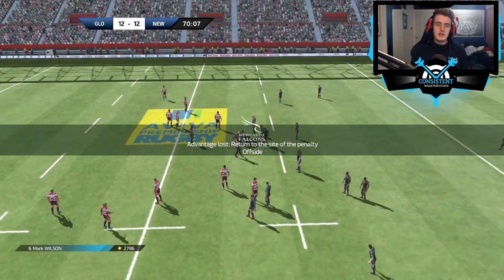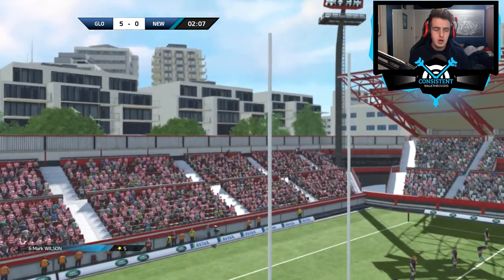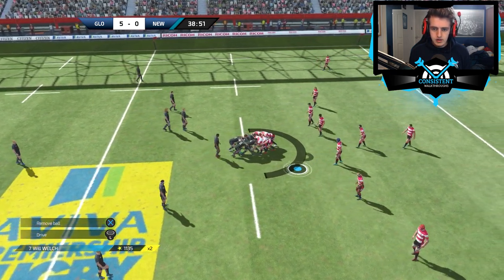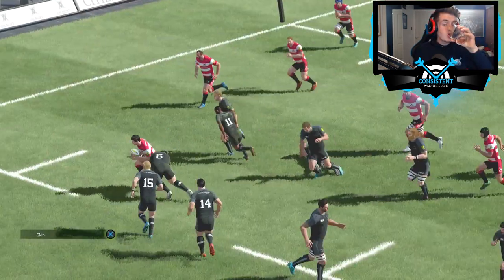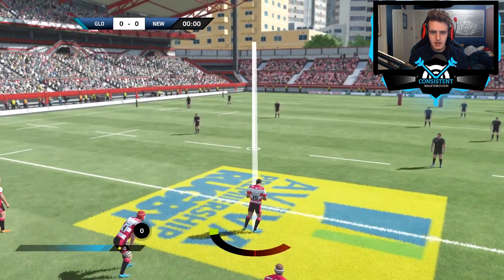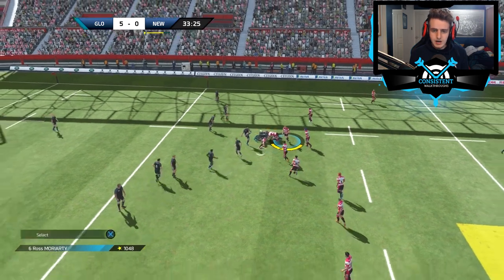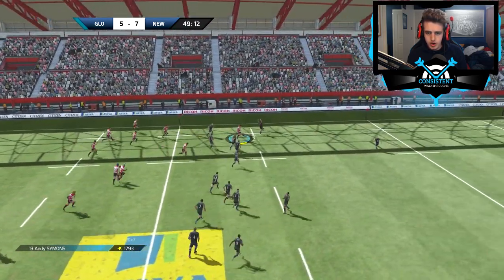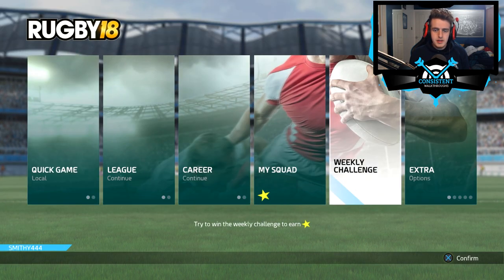CRAZY COMEBACK! (Rugby 18 Weekly Challenge Gameplay "Newcastle Vs Gloucester" Part 1 | PS4 Pro)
Rugby 18 Weekly Challenge Gameplay Walkthrough Day One Edition On Playstation 4 Pro. Newcastle Vs Gloucester Part 1. Rugby 2018 Xbox One / PS4 Pro Playthrough Let's Play Guide Review Includes Rugby 18 Funny Moments. Today, I bring to you my "Rugby 2018" Playstation 4 Pro Gameplay Walkthrough "CRAZY COMEBACK!". I share my Rugby 18 Gameplay Review, First Impressions, Tips, Guide and MORE in my Rugby 2018 Walkthrough on the Playstation 4. What are your thoughts about today's video? Thanks.

▶ TITLE ◀

▶ VIDEO INFORMATION ◀

What is "Rugby 18" -

Experience the full intensity of the biggest matches with RUGBY 18, the most complete rugby game to date. Jump into the roles of the official players from the most prestigious teams and leagues of the 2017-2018 season: Aviva Premiership Rugby, Wales, England, Scotland.

Dominate all the game phases using intuitive controls, and enjoy innovative gameplay that faithfully reproduces each situation of the sport. On attack or defence, your teammates take their positions and move to develop the game depending on your decisions.

Lead your favourite club to the top in Career mode, replay the biggest leagues and tournaments in League mode, and re-write history in the Match of the Week. Build up your dream team in My Squad mode by selecting your favourite players from all of the game's teams. Play one-on-one against a friend on the same console, or against players from around the world online.

▶ SOURCE ◀

"Rugby 18 Source"

▶ MUSIC ◀